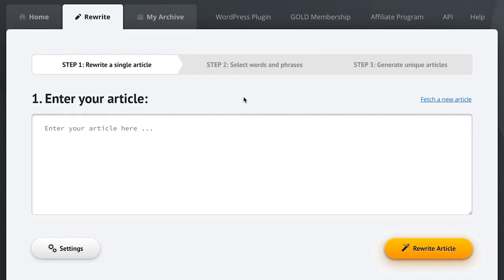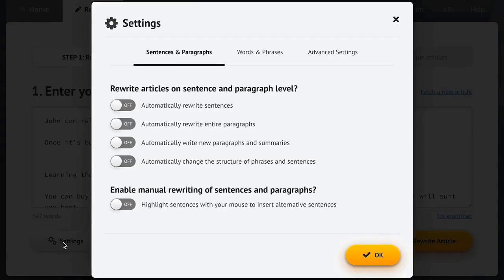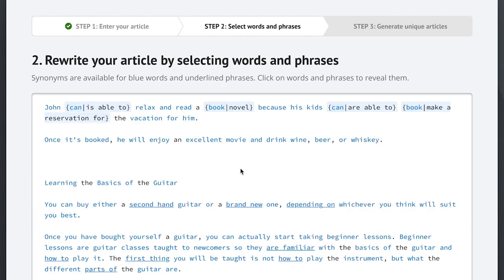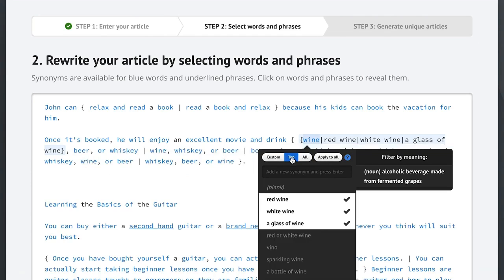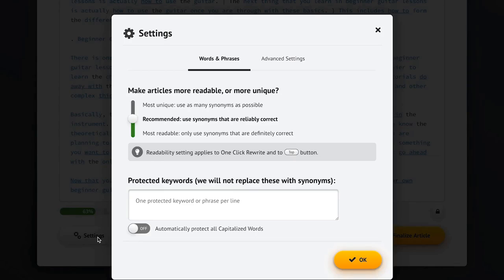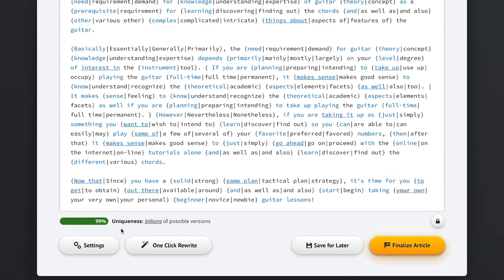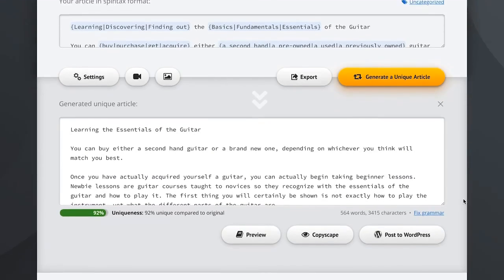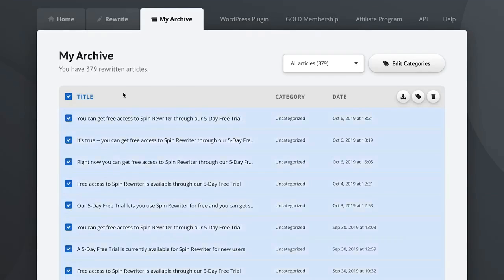content rewriter Spin Rewriter 10 Review, Rewriter with ENL Semantic Spinning,Spin Rewriter D...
, spin rewriter review, spin rewriter demo.content rewriter

Spin Rewriter 10 ReviewNew Spin Rewriter with ENL Semantic SpinningWatch Full Spin Rewriter Demo ; .

What is Spin Rewriter 10?

Spin Rewriter Review,  watch me use Spin Rewriter and produce some unique articles automatically and compare the article quality and uniqueness. Want to know if Spin Rewriter is any good compared with wordai vs spin rewriter, and spin rewriter vs the best spinner?

Spin Rewriter Overall Rating : 4.5 out of 5 Stars
Article Readability: 4.25
Article Uniqueness: 4.25
Ease of Use: 5
Program Integrations: 5
Price: 4

Sign up and get Spin Rewriter Free for 5 days + my special bonus package as seen in the video and on my site.

Spin Rewriter has been around for 8 years and has a huge and growing table of synonyms. But unlike most spinners, it goes much further than that. It looks at the whole article. It doesn't just look up words — it analyzes them to understand their exact meaning.  And this means that Spin Rewriter understands what you're trying to say, and can rewrite your articles intelligently.

This approach is called Emulated Natural Language. And it's how Spin Rewriter can deliver hundreds of human-quality articles time and time again. In this spin rewriter review, I'll go over the spin rewriter pricing, show you a spin rewriter demo and tutorial of inside the my WordPress website.

Spin Rewriter 10 is 100% web-based, there is nothing to download or install. So, this works on all operating systems and can be accessed from anywhere with an internet connection. You never have to worry about software updates, because all customers have access to updated versions as long as you remain a customer.

Spin Rewriter is a web based article spinning software developed by Alex Sustar, it is some sort of a paraphrasing tool specially made for article marketing to avoid plagiarism and at the same time, prevent being penalized by the Google search engine algorithm for duplicate content.

So, Spin Rewriter 10 is the perfect tool to create a bunch of unique articles from one source article that you can publish and post anywhere you want without worrying about Google Duplicate Content penalties. Of course, to build (unlimited) articles, Private Blog Networks, and backlinks for SEO purposes.